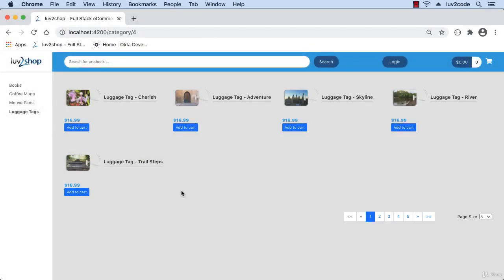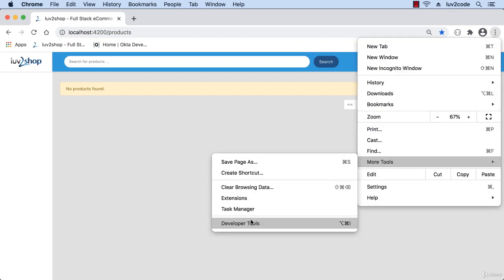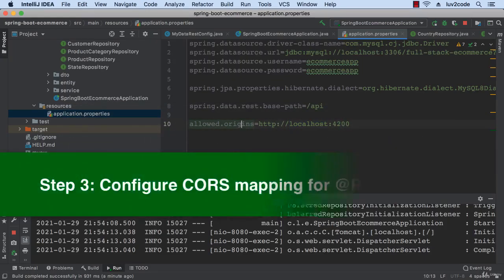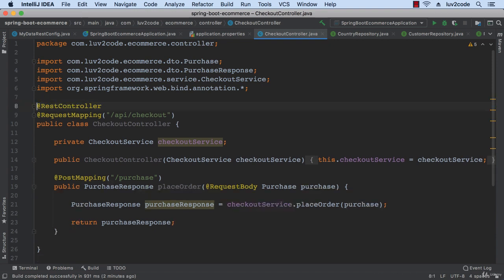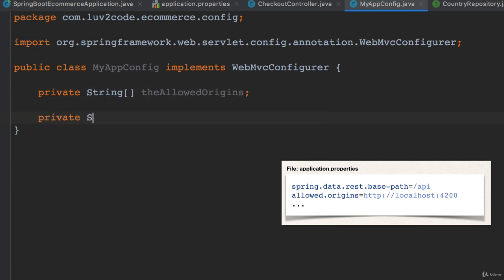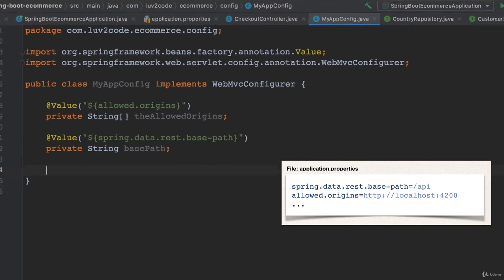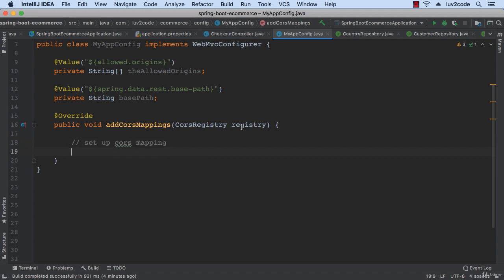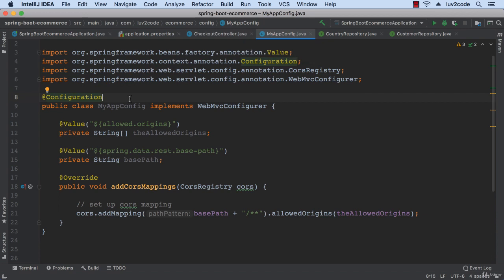008 Release 3 0 Refactoring Backend Configs Coding Configure @RestController 288